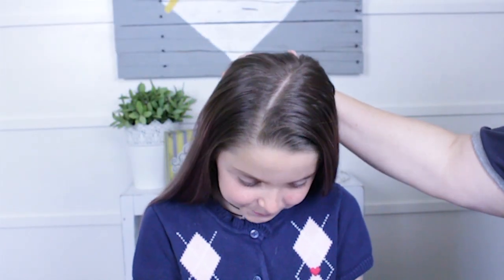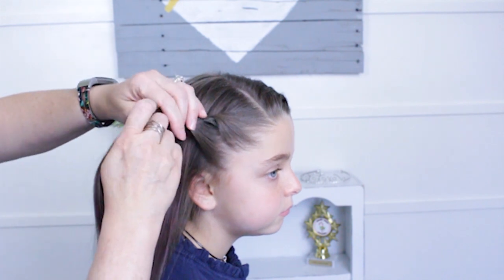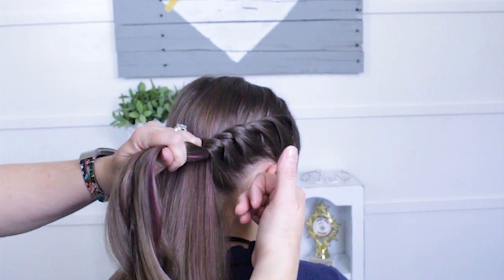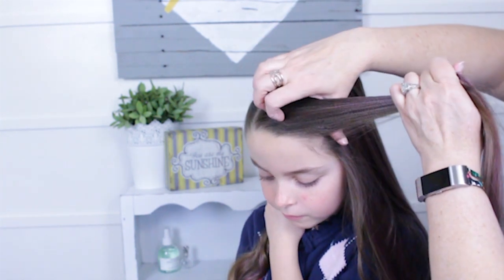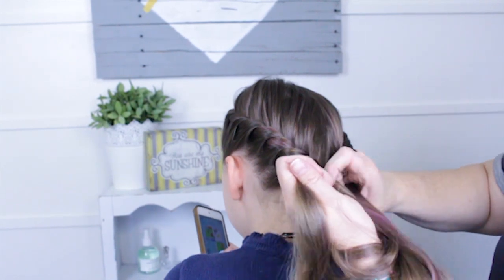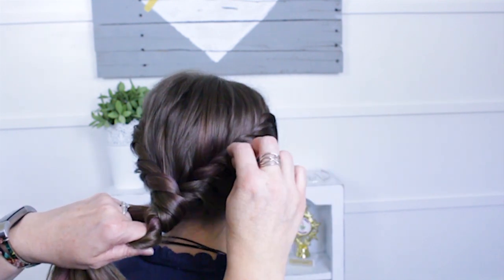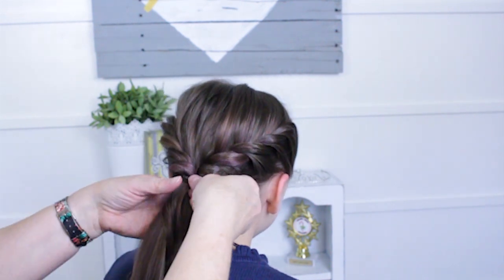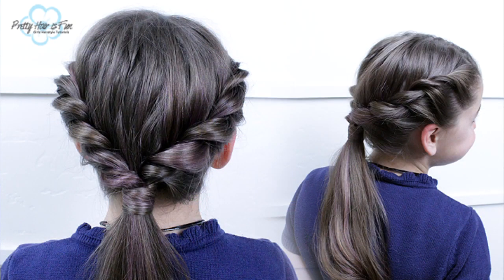DOUBLE TWIST ROPE BRAID PONYTAIL!!❤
phiftwistbraidpony It's PONYTAIL weather! Yay for summer! We hope you are able to enjoy some of your summer, keeping close to home and trying out new hairstyles! This is one of our go-to's for just about anything- school hairstyle, dance hairstyle, sports hairstyle, work hairstyle, you name it- this cute twist rope braid ponytail is a win! You can adapt it to a bun, for older or younger girls, and works great on long hair to medium hair lengths. As always- we send our love out to all of you- our brothers and sisters- and hope you and your families are well and safe during this time of uncertainty. Let's focus on this time to spend time with our families and build relationships and send out positivity to our communities. xoxo❤
Materials Needed:
Comb
Topsy tail or rat tail comb if you want to wrap the ponytail
One strong ponytail elastic
and if you wish to curl the ends- a curling iron
Time: This hairstyle should take about 5 minutes or less

Thanks to Cameron for the awesome video edit and 🎼 !!

Be sure to check out our most popular hairstyles in the following playlists!

Have a great week and we'll see you on Tuesday!

Facebook: Pretty Hair is Fun

Category
Howto & Style
License